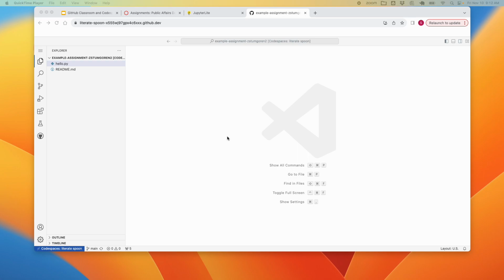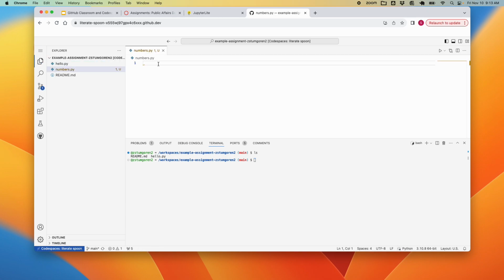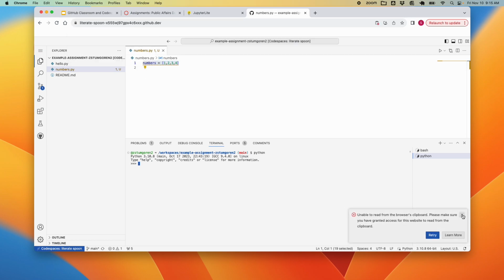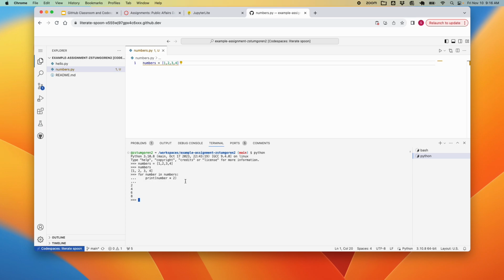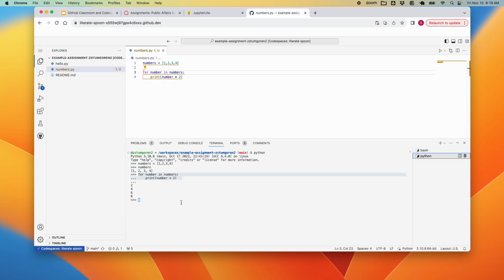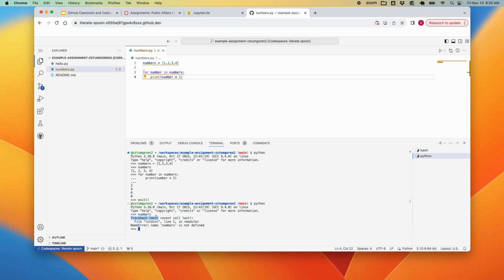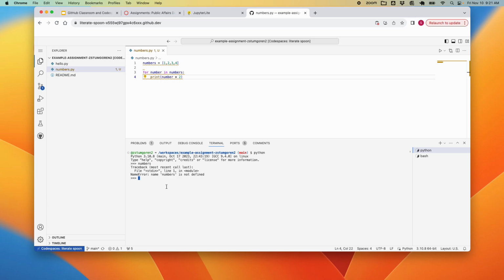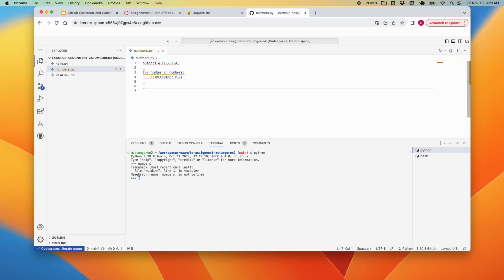Python Workflow: The Tinker, Copy, Run Repeat method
Advice on how to code *incrementally* when creating Python scripts on GitHub Codespaces. Video covers the "Tinker, Copy, Run, Repeat" strategy, along with a few key concepts and gotchas related to hopping between the Codespaces text editor and the interactive Python shell.